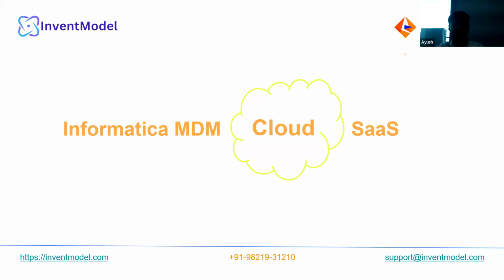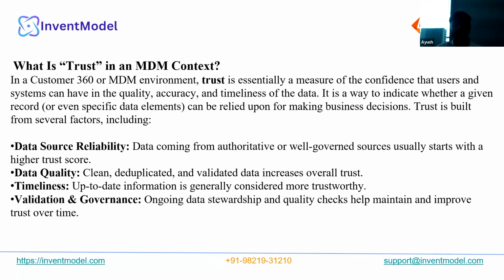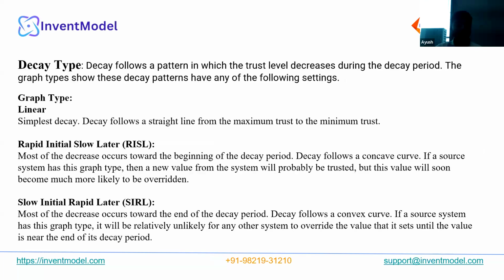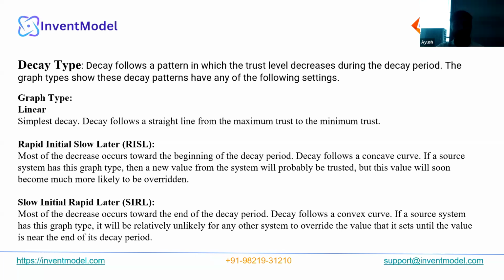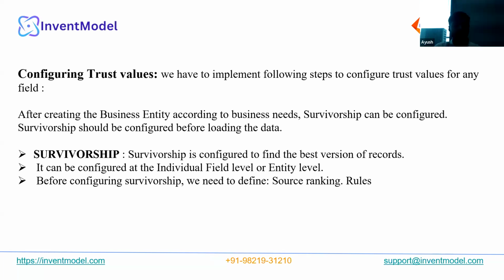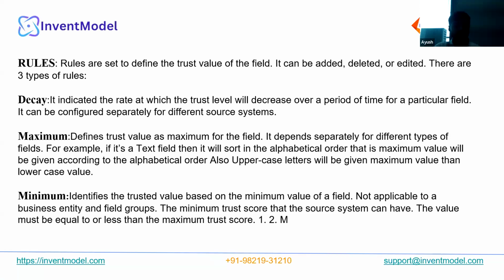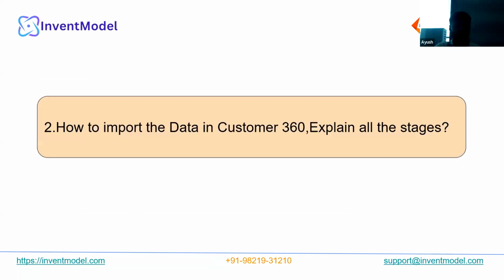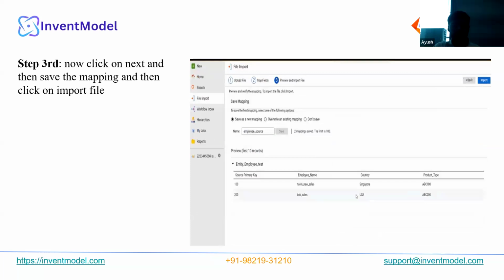Informatica IDMC training | Trust and Trust decay types, Import file in C360 explain all stages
1. Trust and Trust decay types,
 2. Import file in C360 explains all stages

In this video, we’ll explore Trust and Trust Decay Types in Informatica Customer 360 (C360) and break down the complete process of importing files — covering every stage step-by-step. Understand how trust levels are assigned, and how they evolve over time, and learn best practices for managing data imports in C360. Perfect for anyone looking to master data accuracy and governance in IDMC!